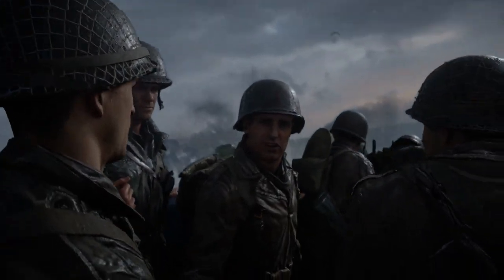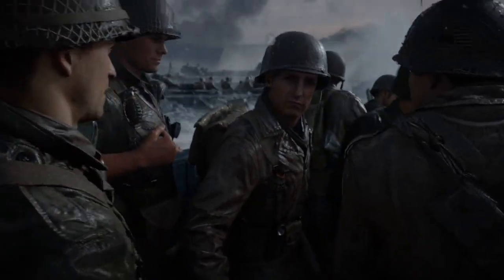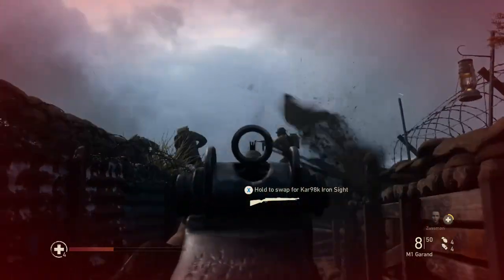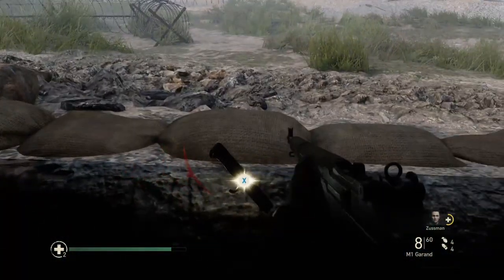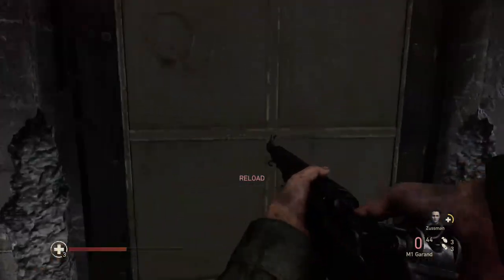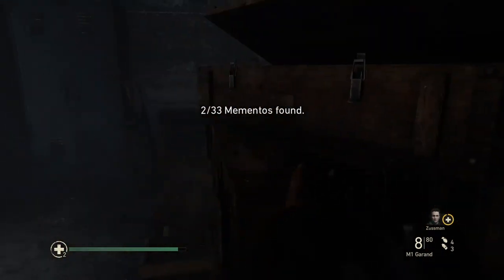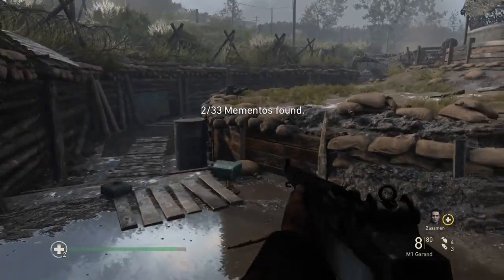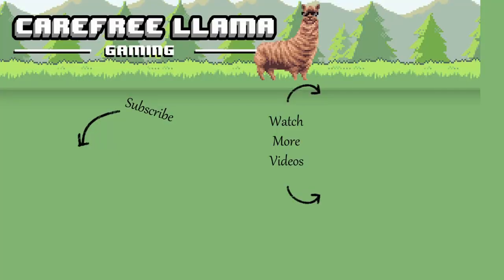Find All Mementos Mission 1 - D-Day Call of Duty WW2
This video will quickly show you where to find the mementos for mission 1 (D-Day) on Call of Duty: WWII.